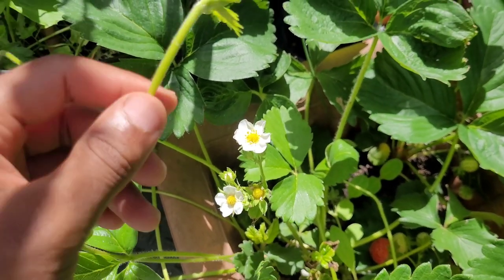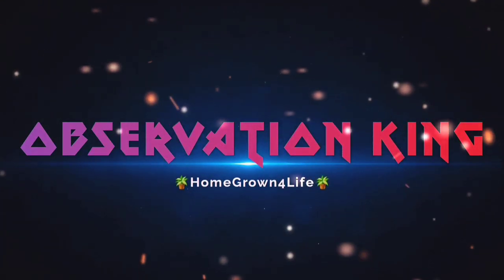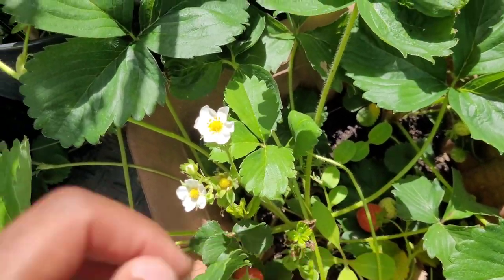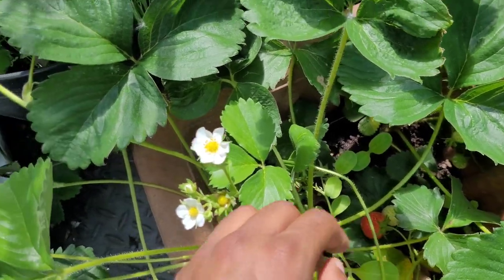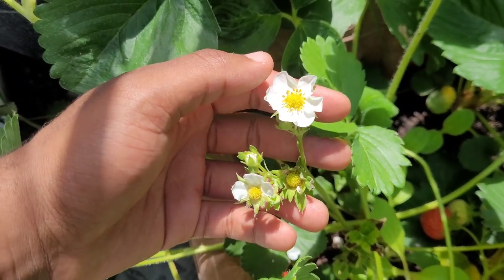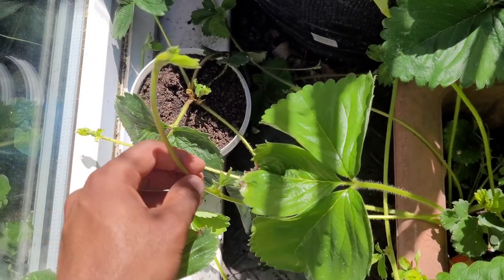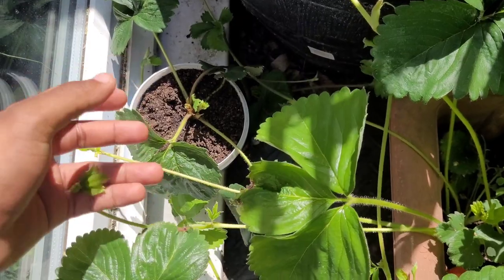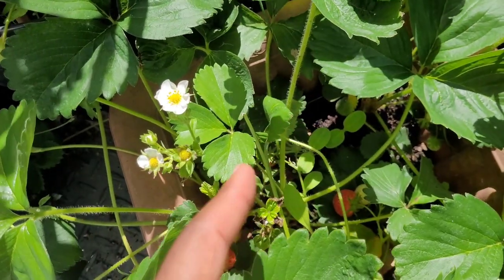What To Do With Strawberry Runners (Stolons)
In this video, I'll briefly touch on what can be done with strawberry runners. You have two major options that I identify in the video, you can take advantage off depending on what you'd like to do. Strawberry runners are very easy to deal with and is a blessing to have. Happy growing!

0:00 Introduction
0:18 Notice The Runners